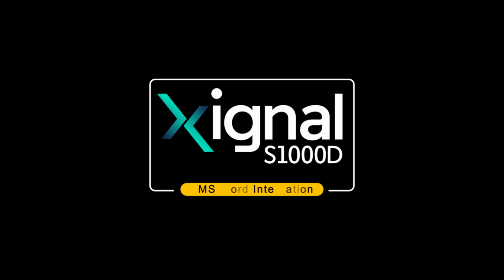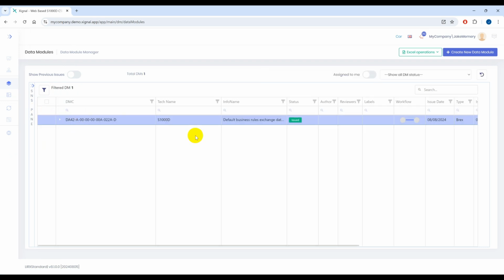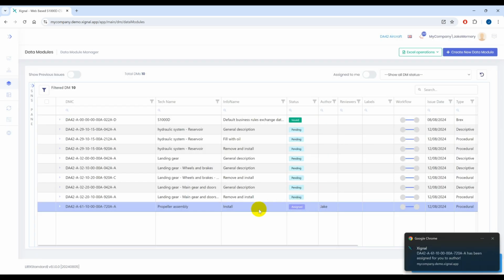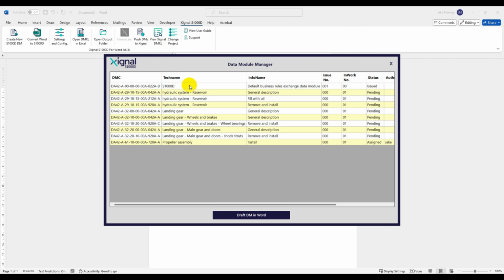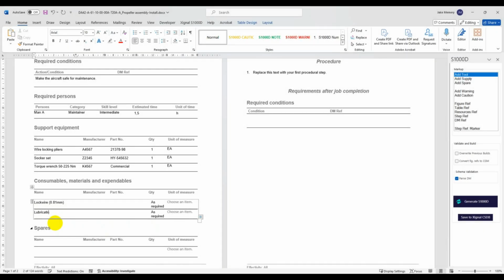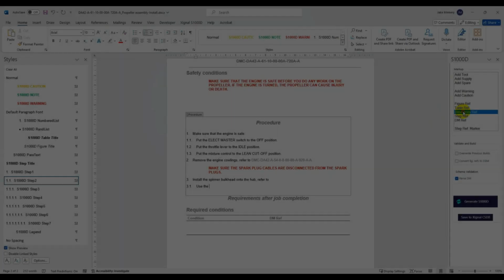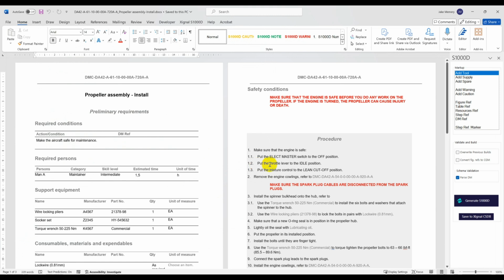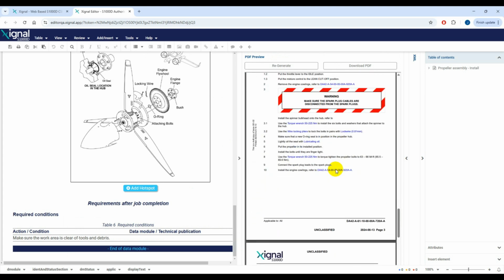Xignal S1000D - Word Author integration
In this video, Jake demonstrates how our Xignal S1000D Suite can integrate with MS Word, enabling anyone to draft Descriptive, Procedural or IPD Data Modules and instantly convert them to S1000D XML and push them to the CSDB for further authoring, reviewing or publishing.